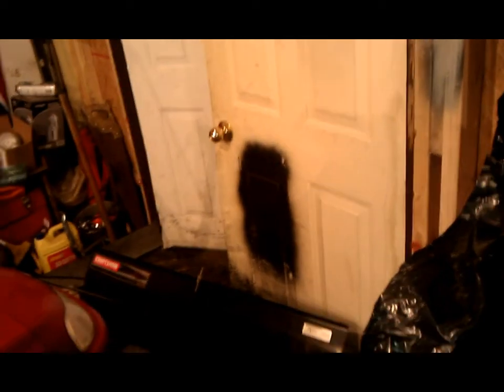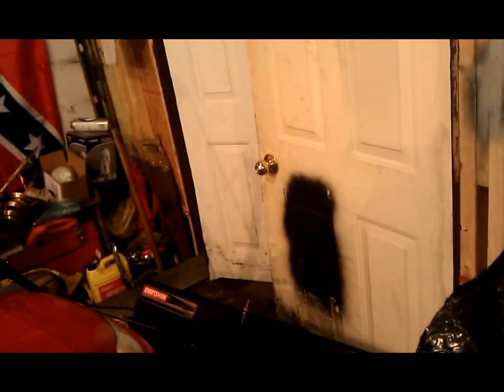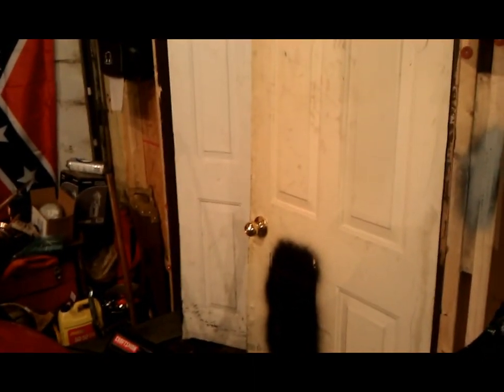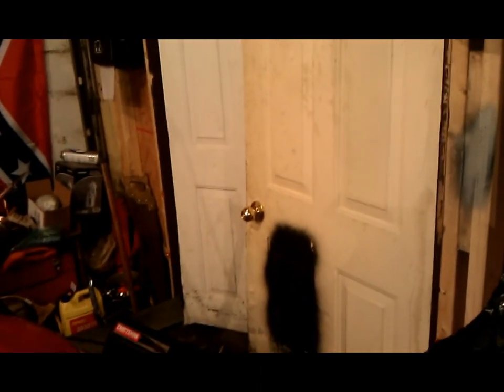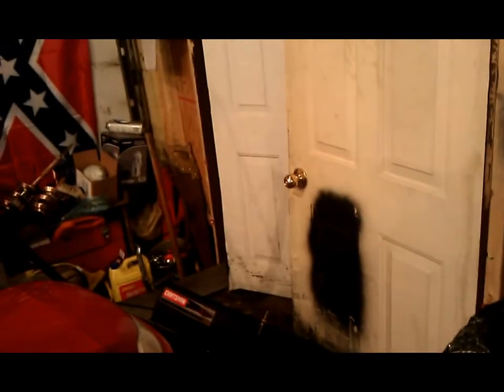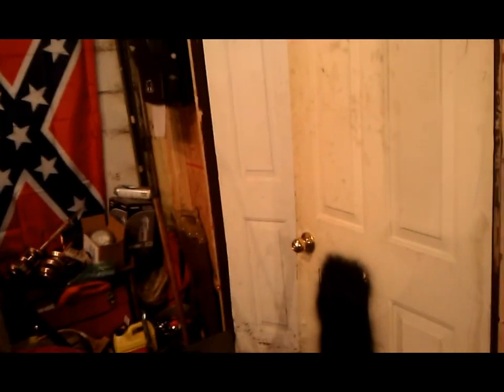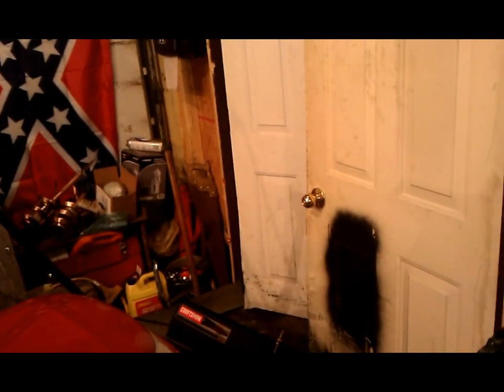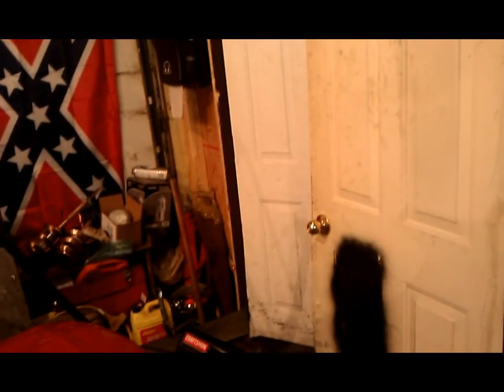FINDING A TRAILER PAIN IN THE...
I DONT KNOW WHAT HAPPEND TO THE VID IT KEEPS FREAZING UP